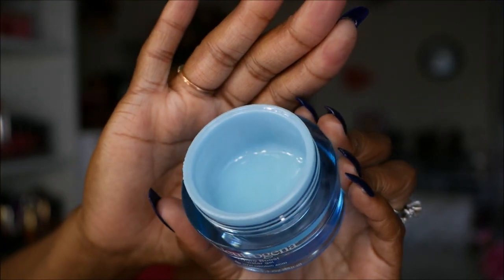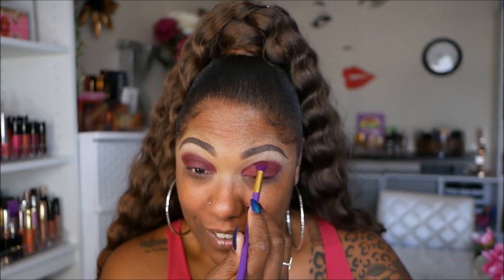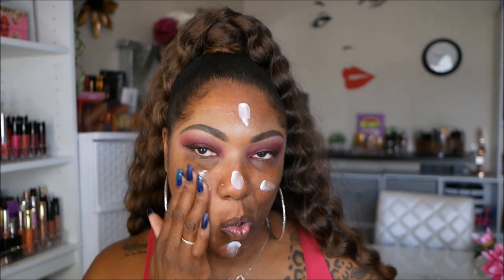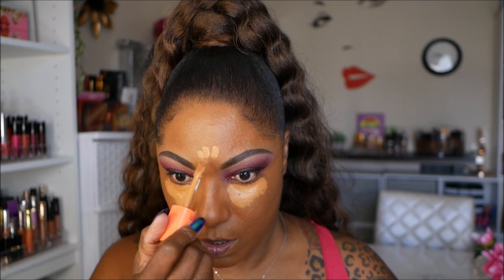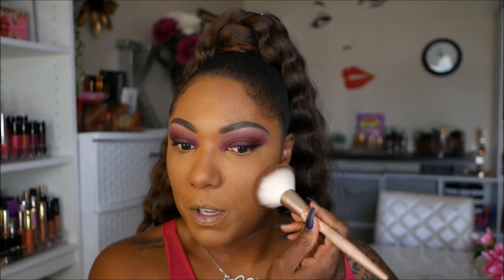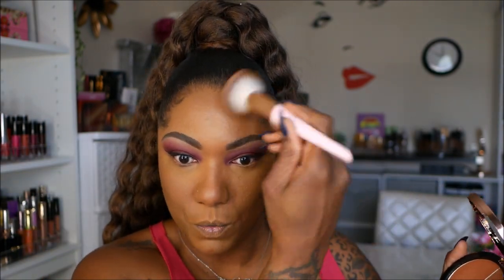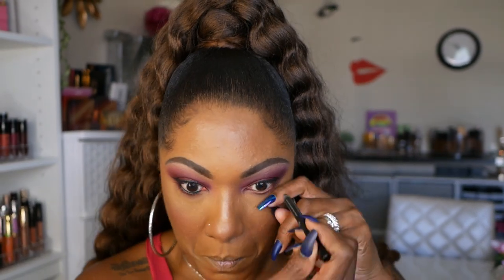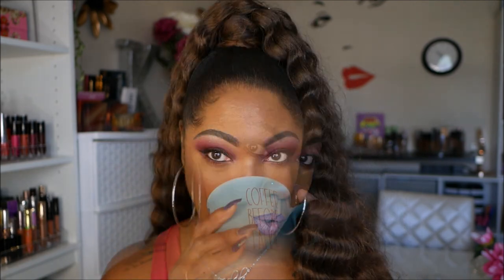HUDA RUBY OBSESSIONS - Red Smokey Eye CCGRWM and Trying JUVIA'S CONCEALER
Hi Guys!!

Thank you for stopping by to check out my video creating this red smokey eye using the Ruby Obsessions palette as well as testing out Juvia's I Am Magic Concealer.  These are just my thoughts and first impressions.